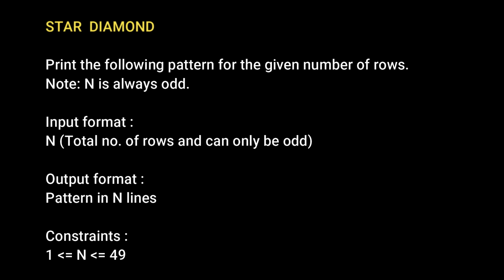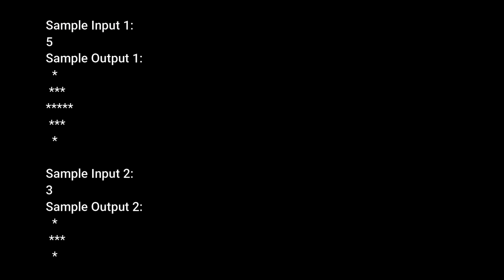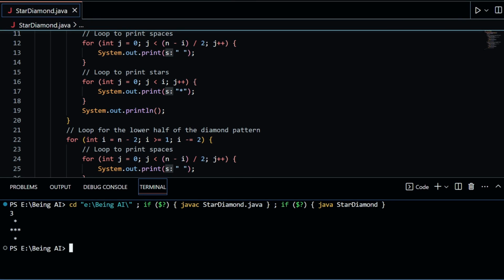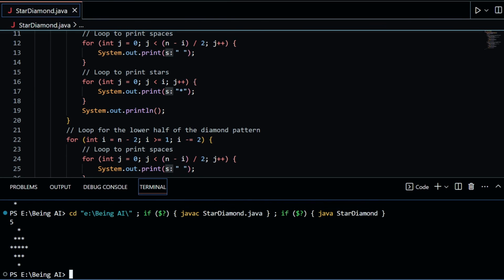Star Diamond || Print the following Star Diamond pattern for the given number of rows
Print the following Star Diamond pattern for the given number of rows

👇👇Click on the links to JOIN Group👇👇
@Being Actual